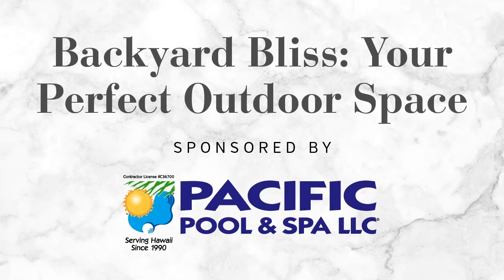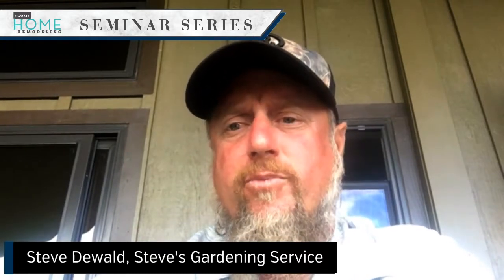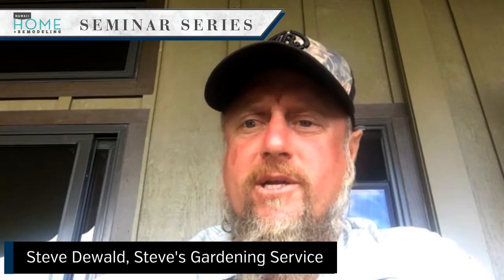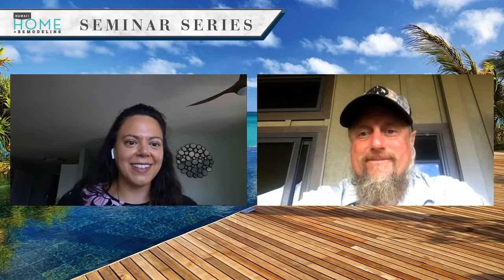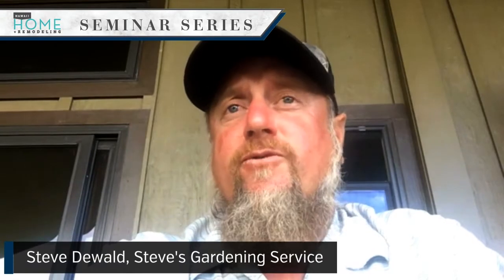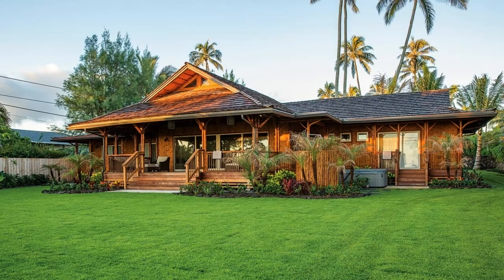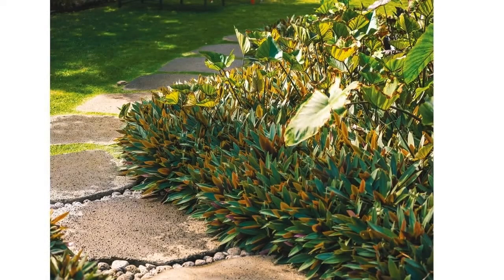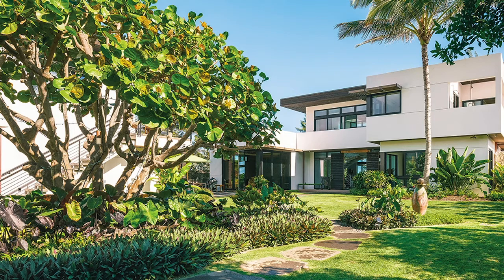Backyard Bliss: Your Perfect Outdoor Space | Hawaii Home + Remodeling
Now more than ever, our backyards have become restful retreats and safe havens — a place for us to entertain and relax. Steve’s Gardening Service discusses how you can transform your outdoor space into a backyard oasis.

This video originally aired at the BIA-Hawaii Virtual Big Home Building & Remodeling Show, presented by First Hawaiian Bank.

Since 1981, Hawaii Home + Remodeling has been Hawaii’s leading home improvement and remodeling magazine. Now, it is the essential source for more than 131,000 monthly readers, who turn to the magazine whether they’re in the midst of a remodel or just want to dream a little.